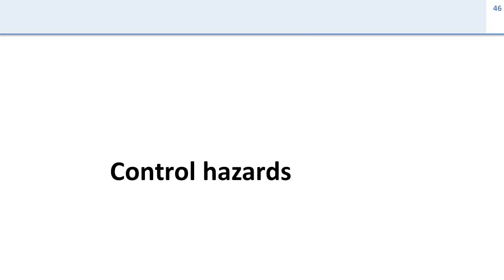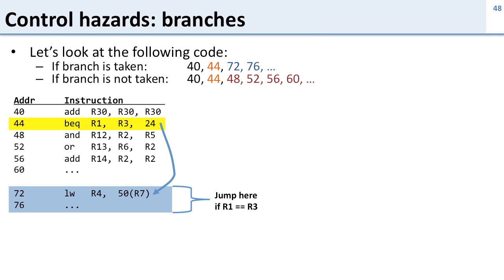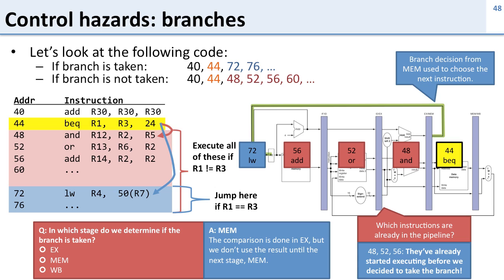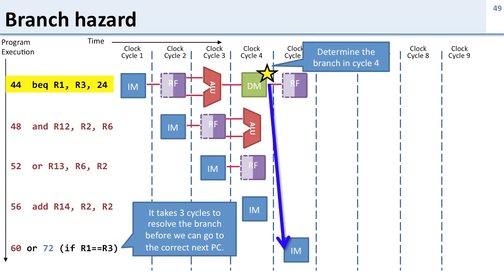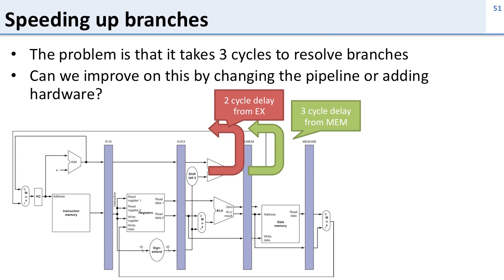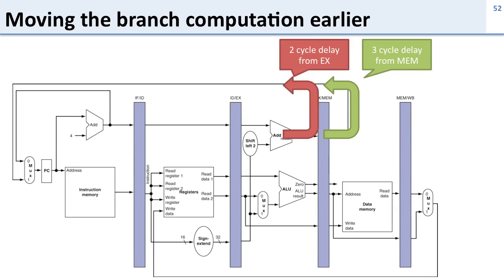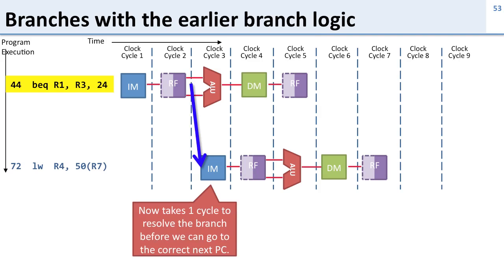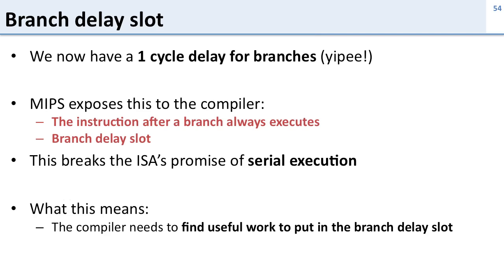L8 5 control hazards